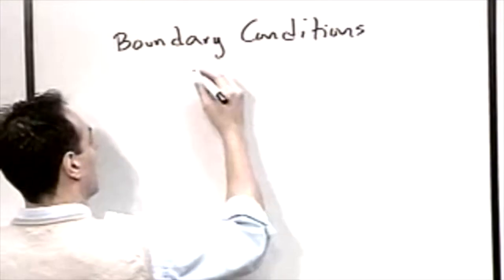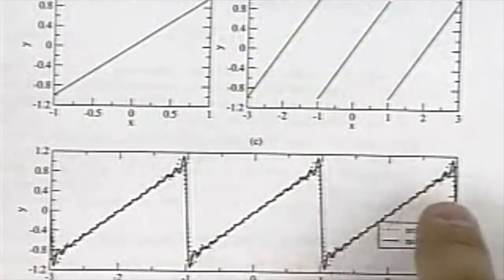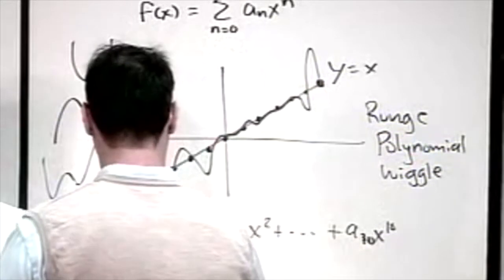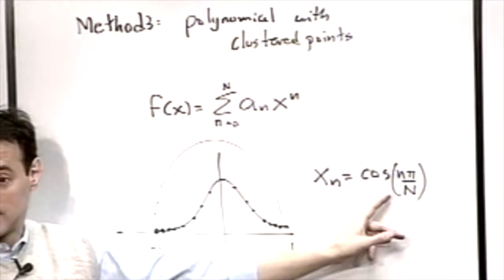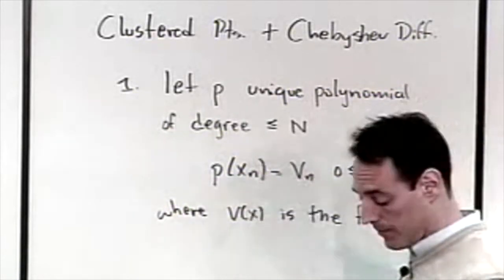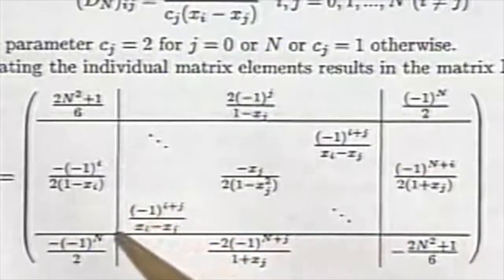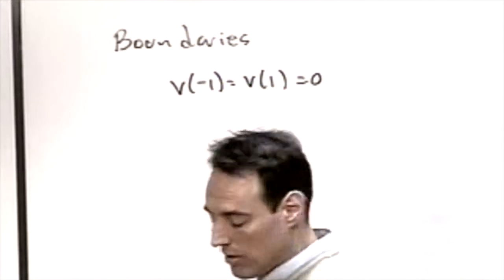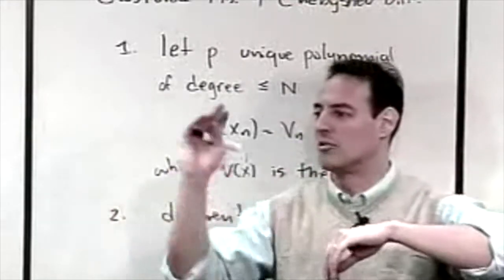Spectral5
This lecture introduces the Chebyshev Transform for solving PDEs with more general boundary conditions.